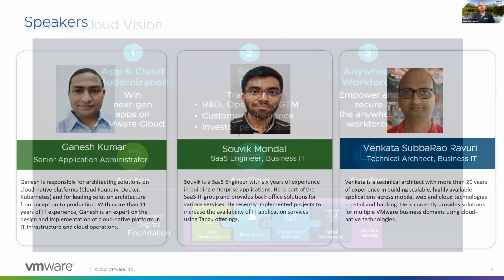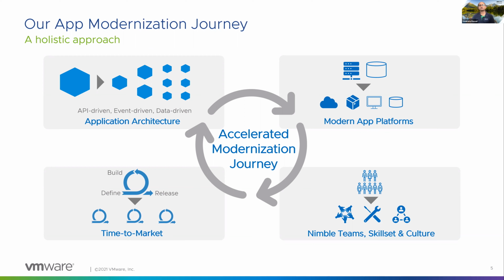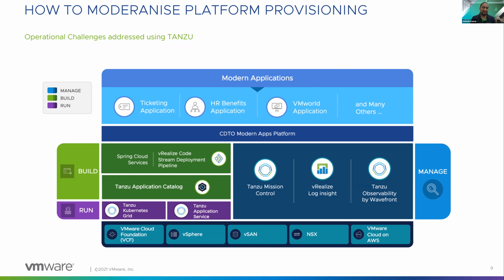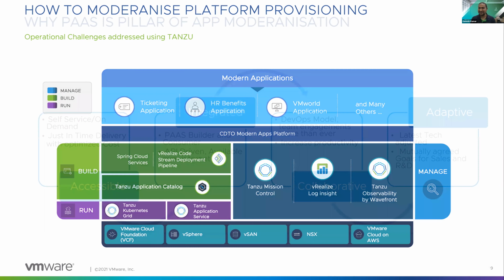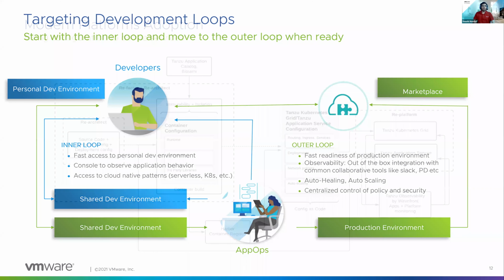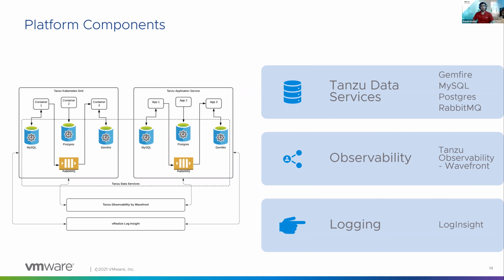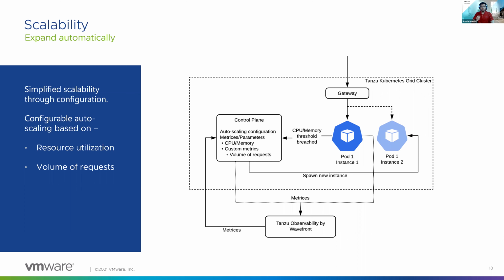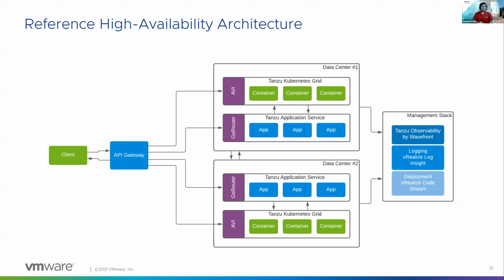Modern Application Platforms And Containerization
Learn how we modernize our apps using VMware Tanzu Kubernetes Grid™ and VMware Tanzu Application Service™ to simplify the build, run, and management aspects of modern applications across cloud and data centers, with improved delivery speeds.